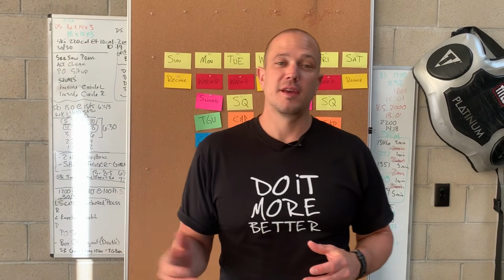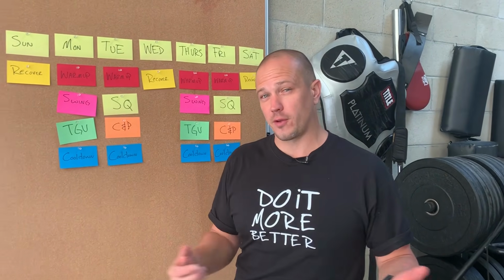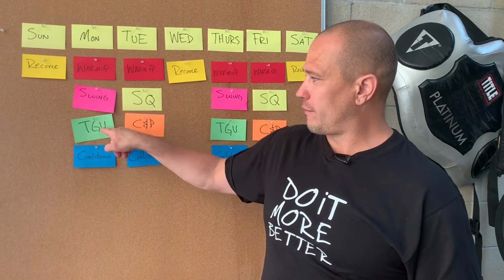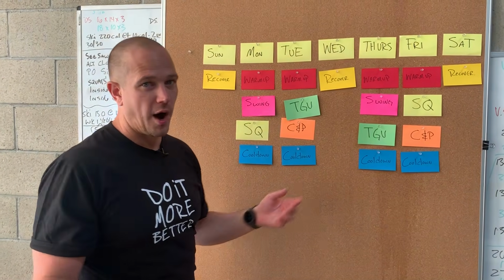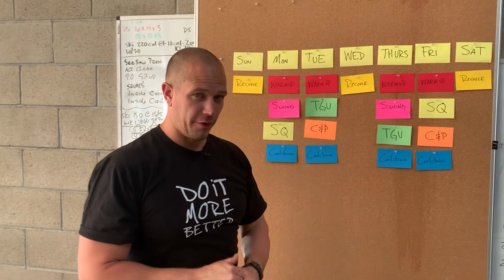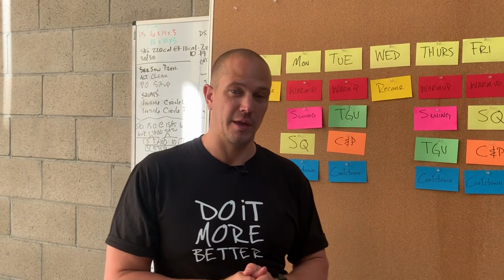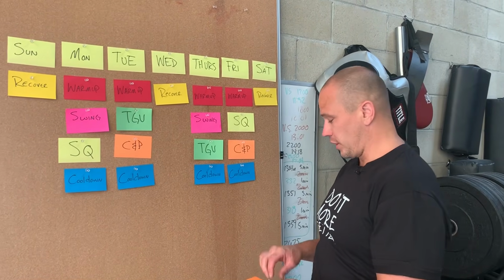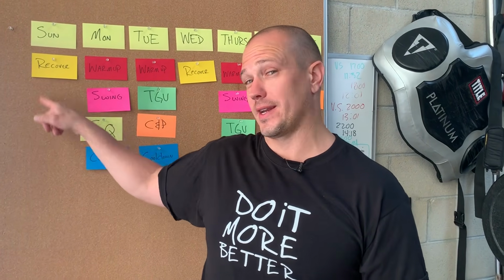Kettlebell Program Design for Beginners - Tetris of Training Part 1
This video is for people interested in "Training Nerddom"
FAQ & ANSWERS:
What workout gear do you use?